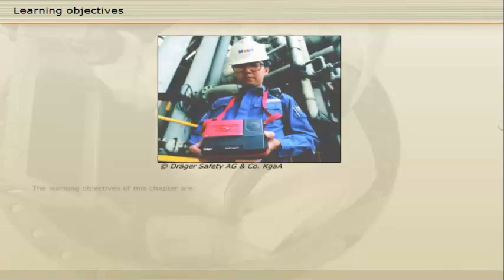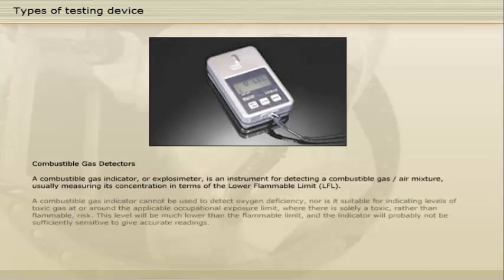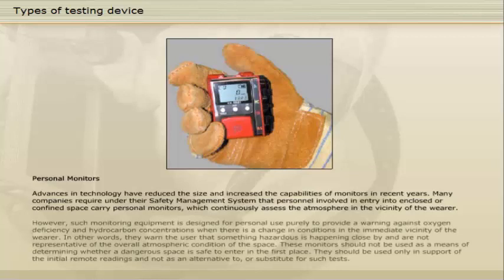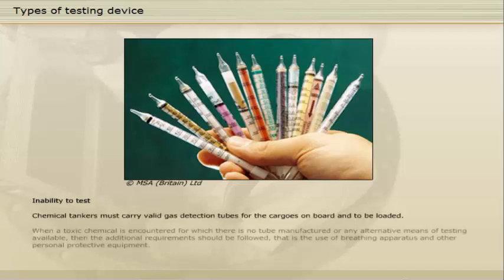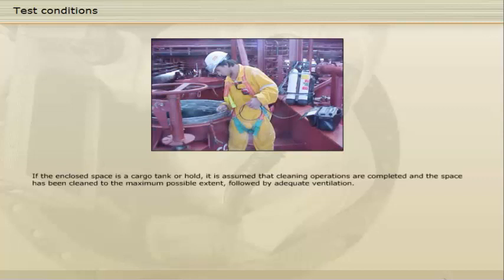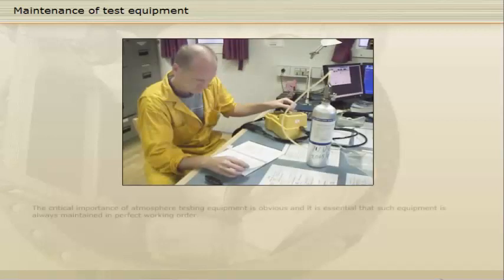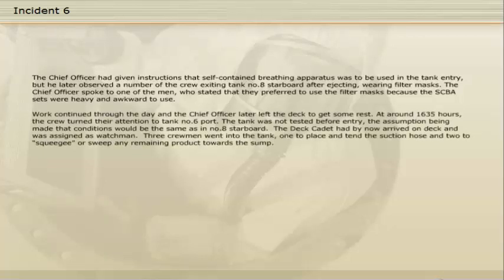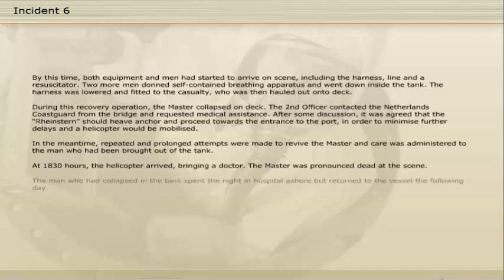Testing Atmosphere in an Enclosed or Confined Space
The leaning objectives of this video are:
• To know who can test the atmosphere in an enclosed or confined space.
• To know when the atmosphere in an enclosed or confined space must be tested.
• To understand the different methods that must be employed in testing the atmosphere in an enclosed or confined space.
• To understand the functions of different meters and other test equipment, together with their limitations.